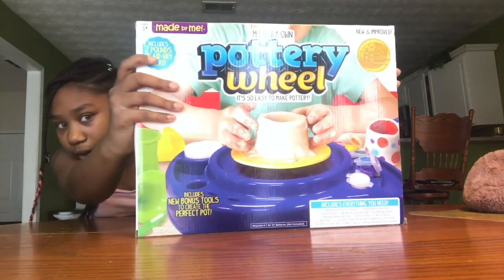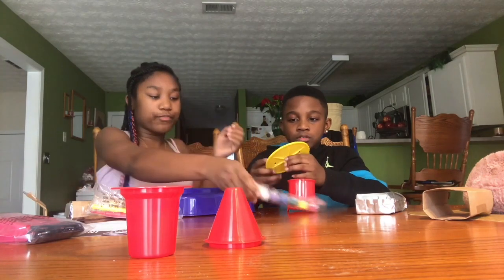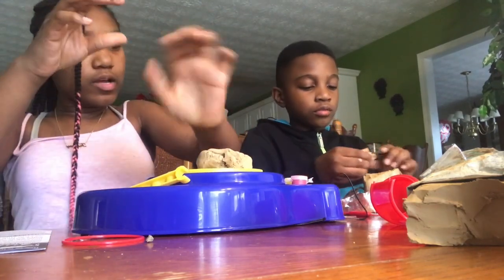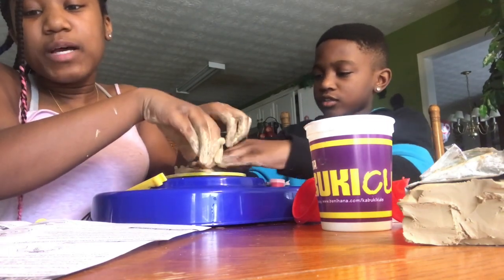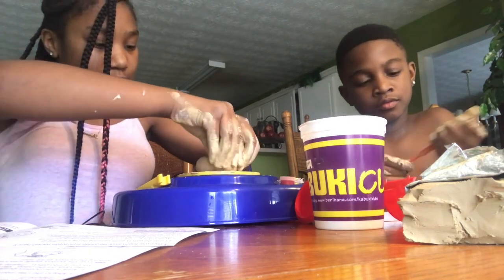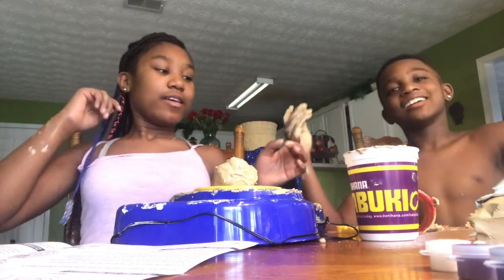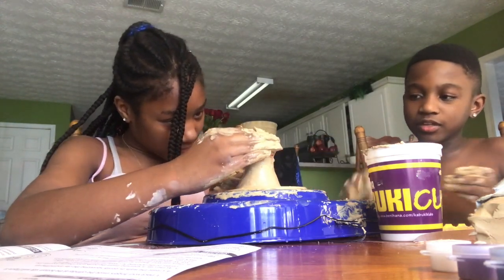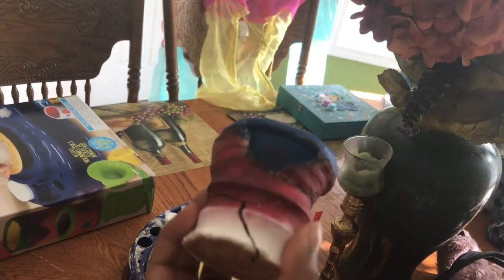MY FIRST POTTERY DIY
Keeping Up with Iamtrinitytaylor